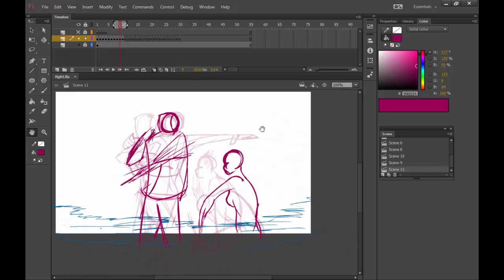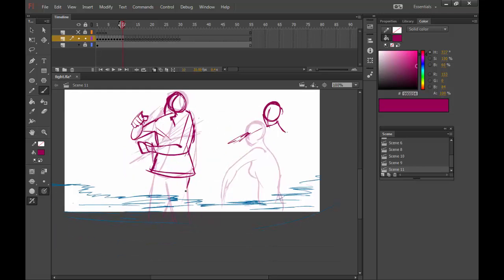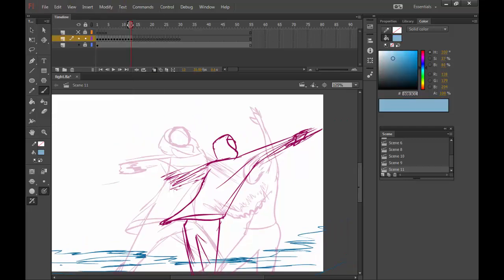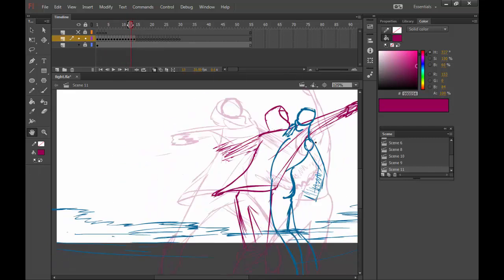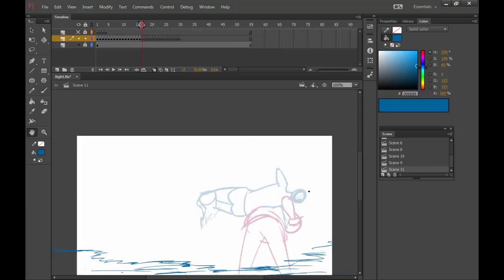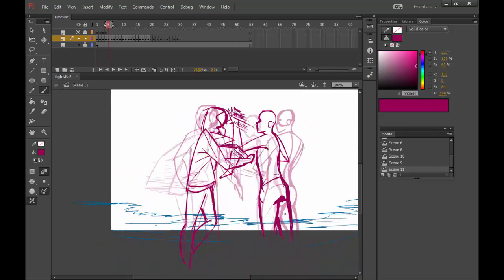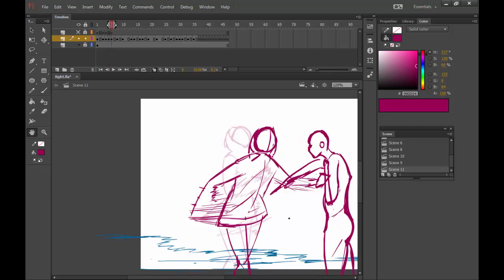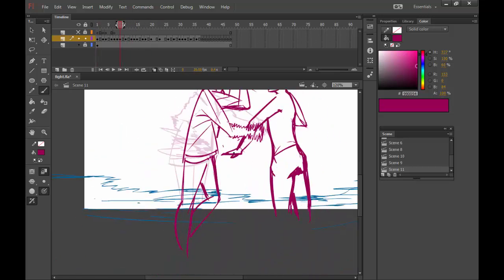How To Animate A Fight Scene In Flash- Close Combat